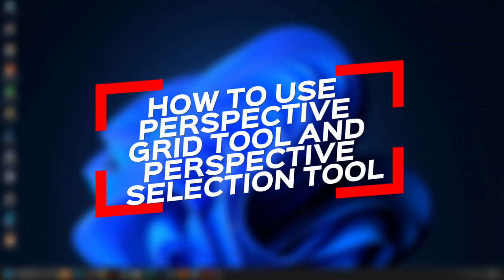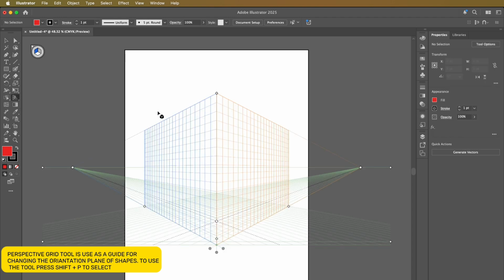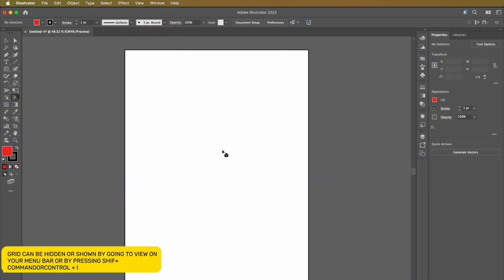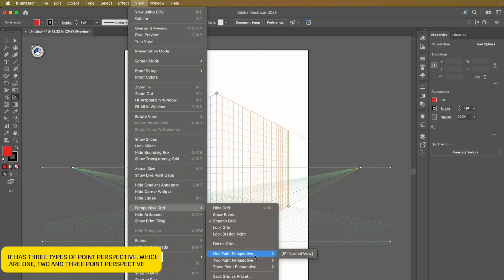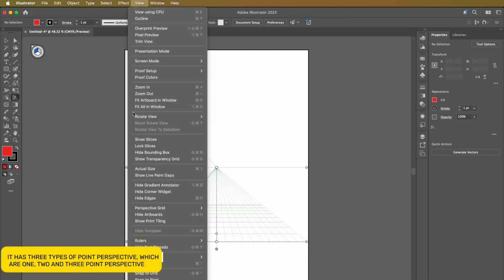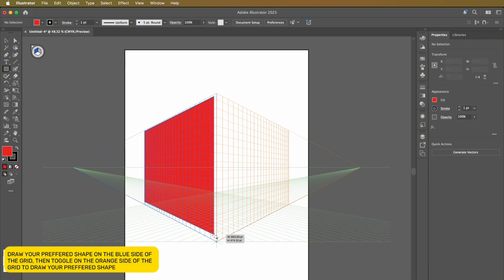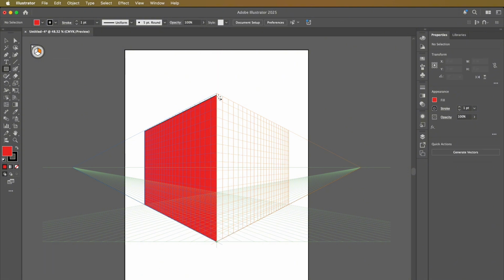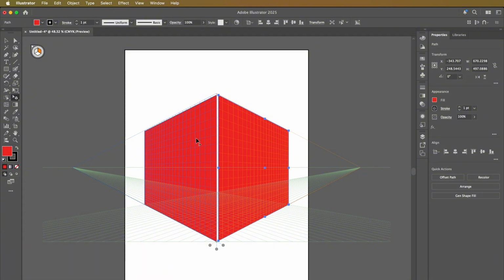Chapter 29 - How to use The Perspective Grid and Perspective Selection Tool in Adobe Illustrator